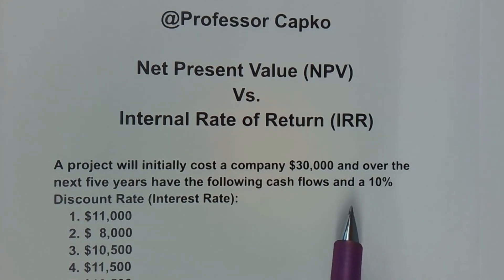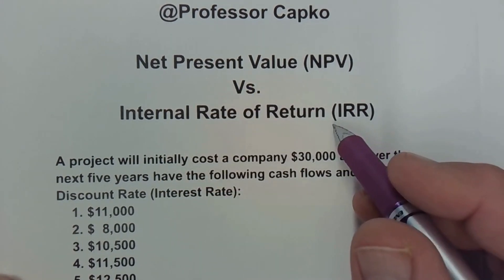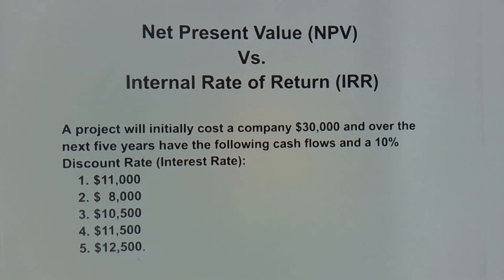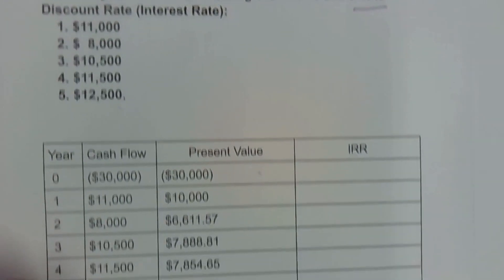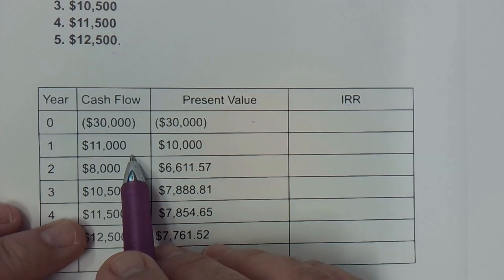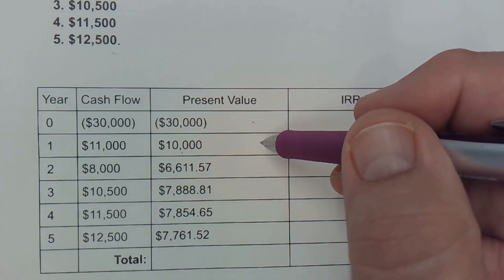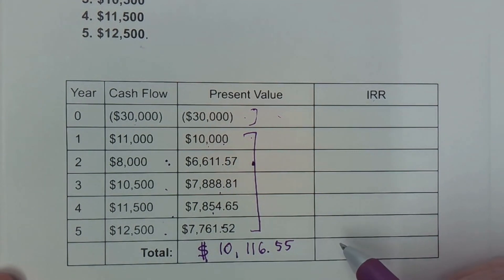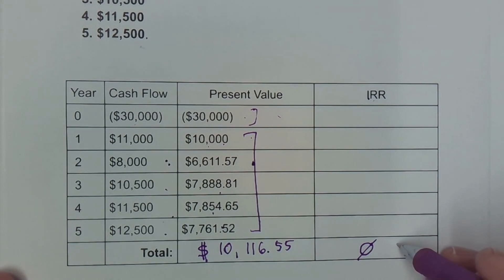NPV vs IRR Explained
I explain the difference between Net Present Value (NPV) and Internal Rate of Return (IRR) used in Finance.